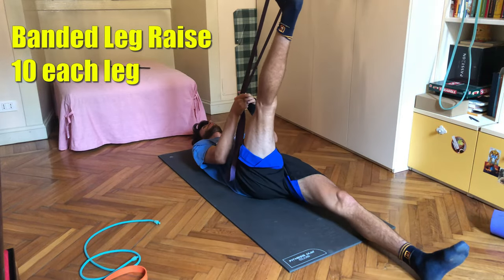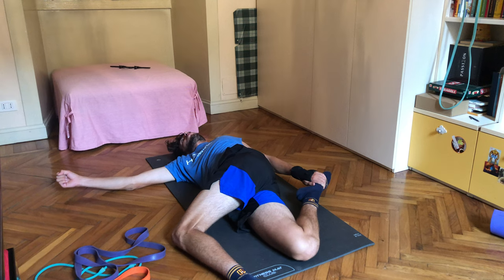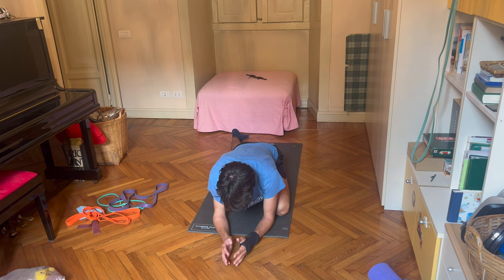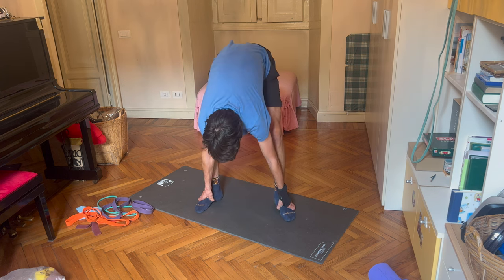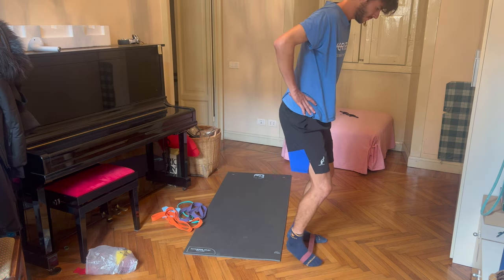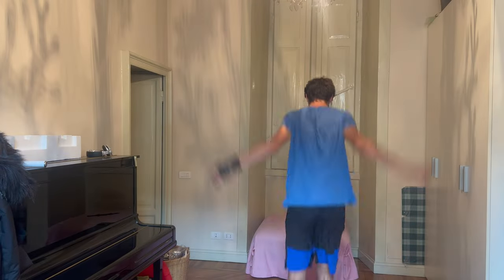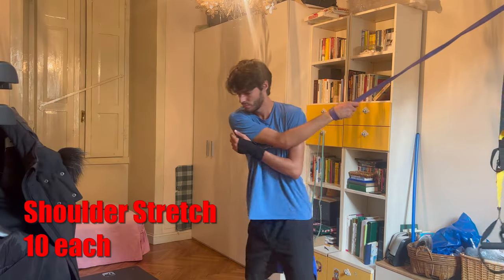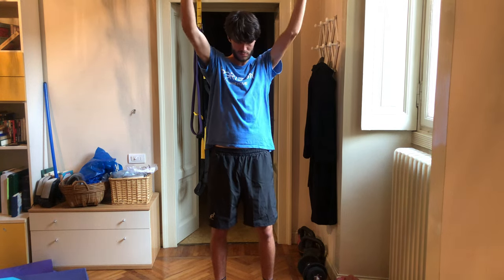MY WARMUP ROUTINE AS A TENNIS PRO! ALL I DO BEFORE A MATCH!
Hey Guys,

Taking a break from matchplay this week, and bringing you a video that some of you have requested. Many aspiring players wonder what a warm-up routine looks like and how Pro's warmup before the match, so today I put together a video of my exact routine that I perform every single time before a match. If you have time to do it before every single practice, it also works great for that!

Let me know what other video ideas you wanns see aside from Matchplays!